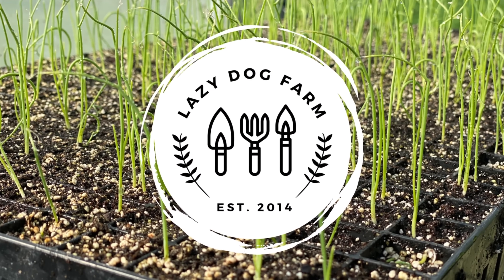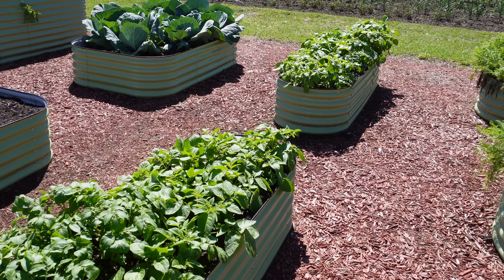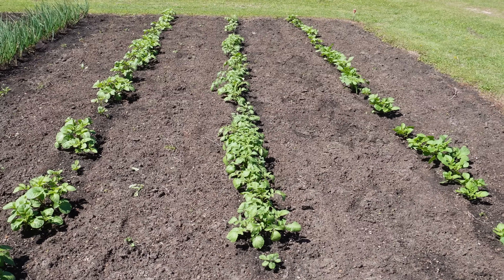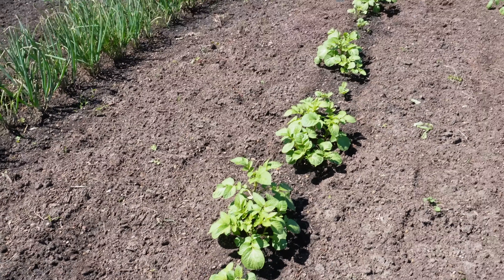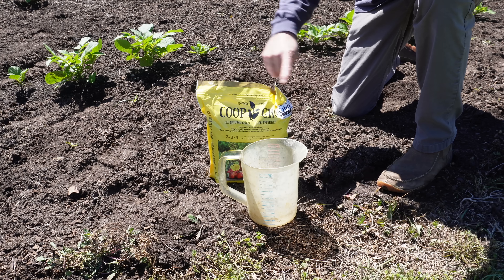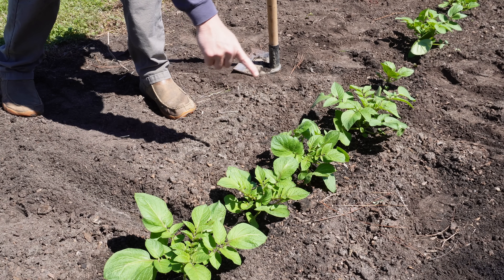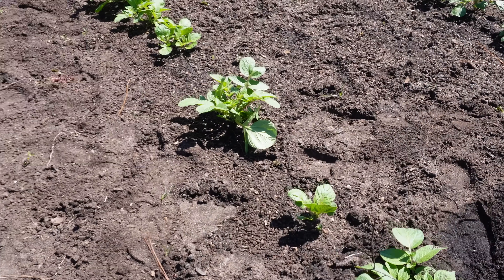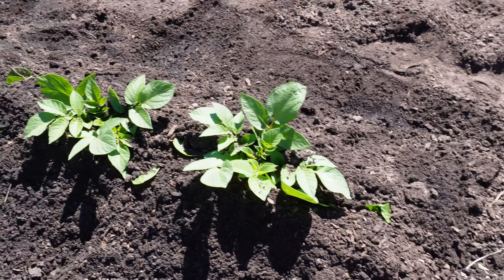Does This Really Make Potatoes Grow Better?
Curious if hilling potatoes really makes a difference? Join us in our experiment to find out if this practice actually helps potatoes grow better!

CHAPTERS
0:15: 🥔 Experiment on potato growth progress and the impact of healing on growth results.
2:55: 🥔 Enhancing potato growth through in-row weed suppression, fertilizer mixing, and side dressing.
5:26: ⚗️ Comparison experiment between healed and not healed potatoes to determine growth impact.
7:43: ⚗️ Experimenting with half doses of fertilizer for potato rows to ensure equal distribution.
10:20: ⚙️ Optimizing soil coverage and growth protocol for potato plants in different settings.